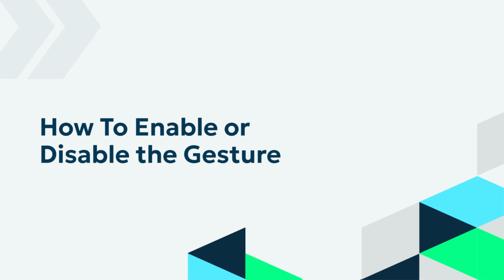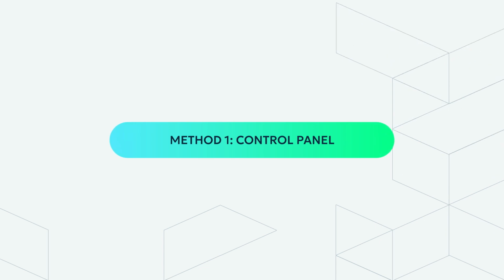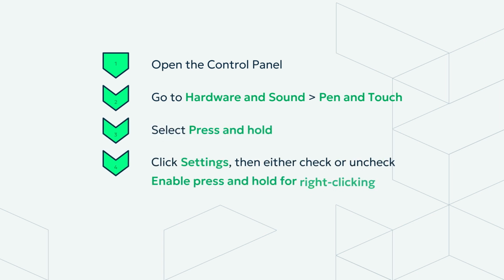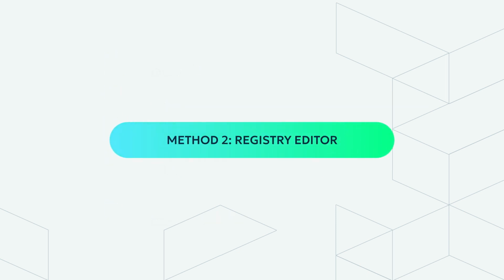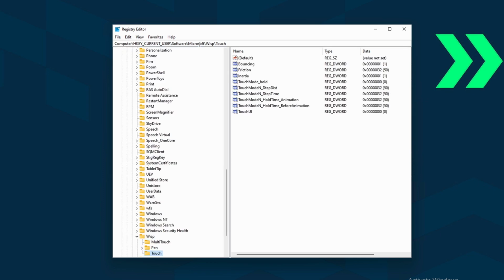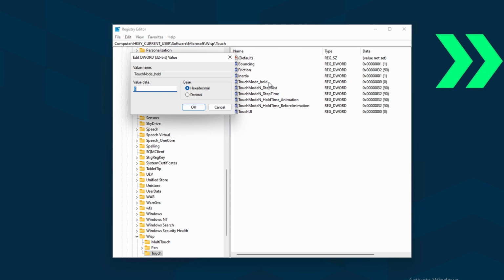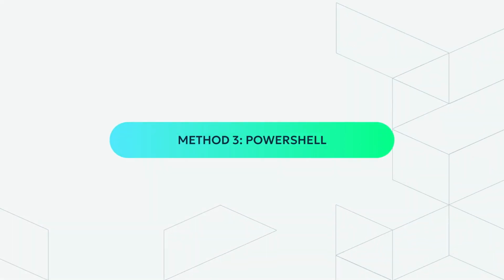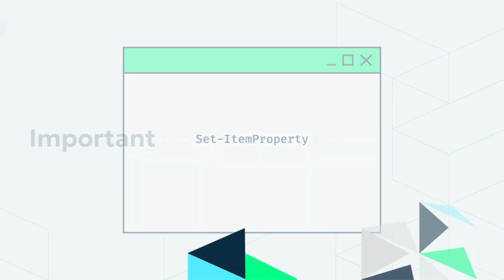How to Enable or Disable Press and Hold for Right Clicking in Windows 11 (w/ SCREEN RECORDING)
Learn to control the “press and hold” right-click gesture on Windows 11 touchscreens with this step-by-step guide. We’ll show you three simple methods—using Control Panel, Registry Editor, and PowerShell—to turn the gesture on or off depending on your needs. Ideal for IT admins, touchscreen users, and kiosk setups, this walkthrough also includes key configuration tips and best practices to ensure precise gesture performance on every device.

Read the full blog on Enable or Disable Press and Hold for Right-clicking in Windows 11

Chapters:
00:00 Introduction
00:29 Why this Setting Matters
01:01 How to Enable or Disable the Gesture
02:19 Important Considerations